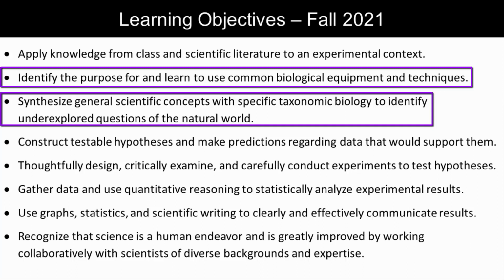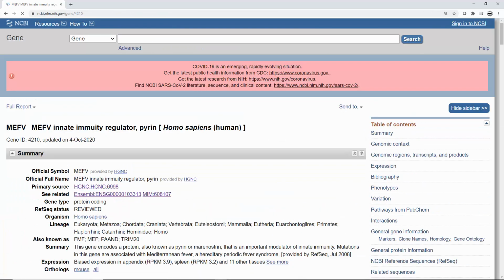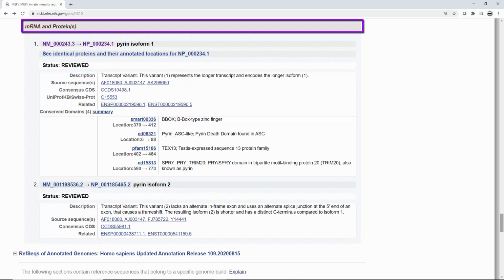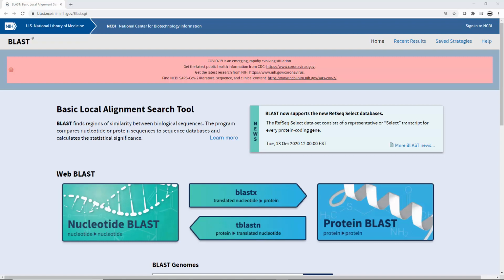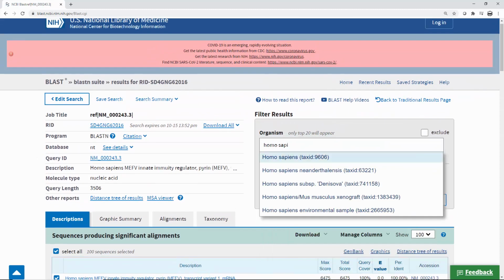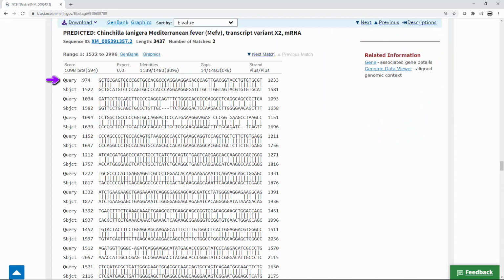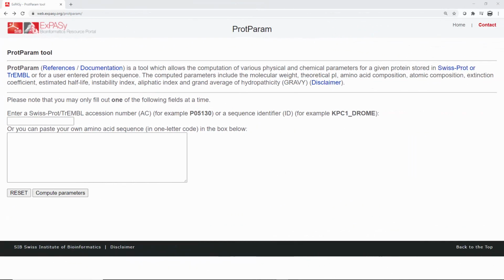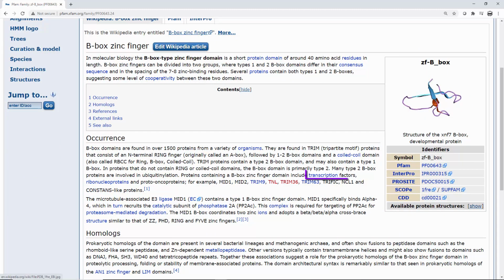Bio43 Pre-Lab Video Lab 11-1: Bioinformatics